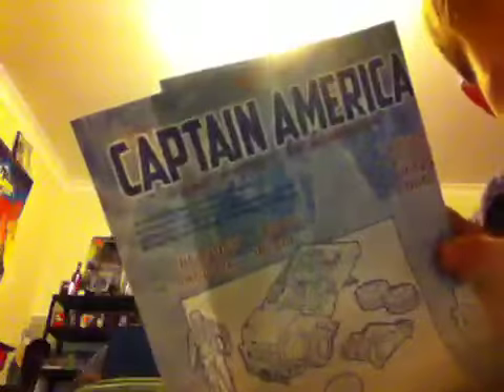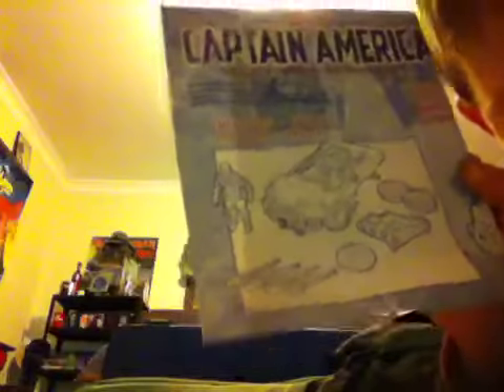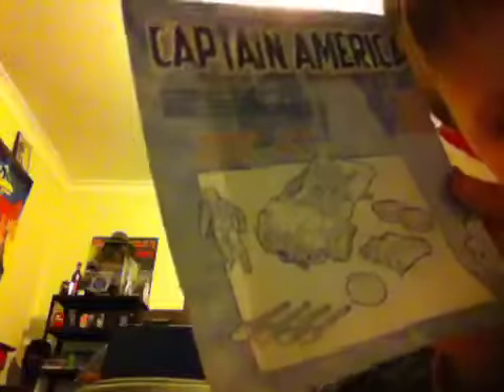Keenan's new Captain America Avengers toy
Keenan unboxing his new Captain America toy. He has watched heaps of these unboxing clips so he made his own!!